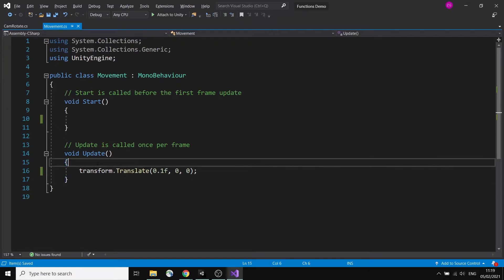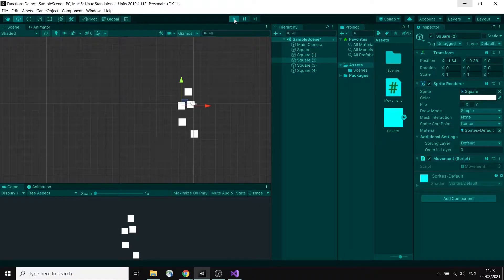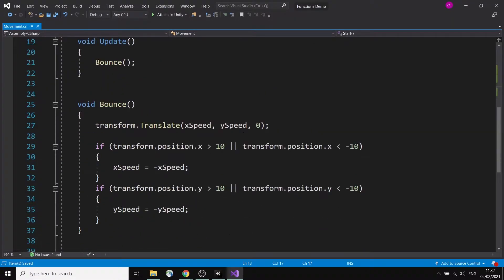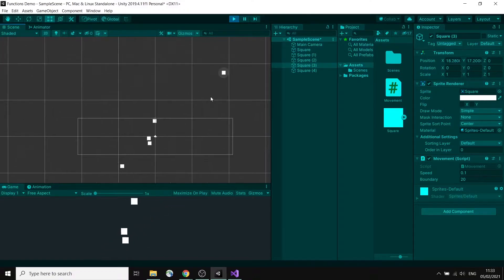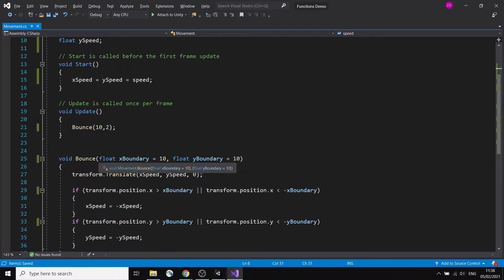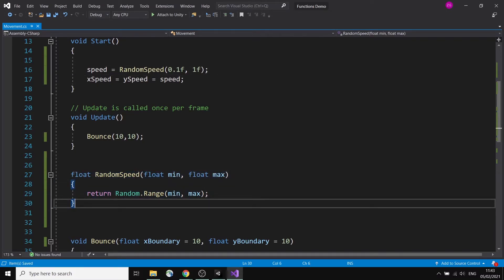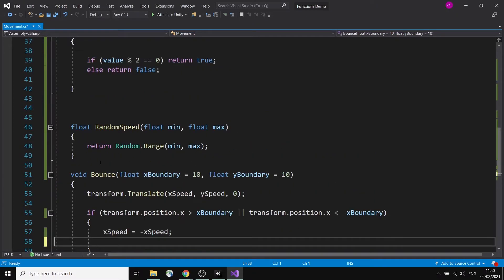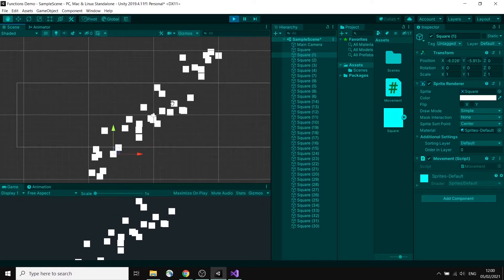Unity - functions and events